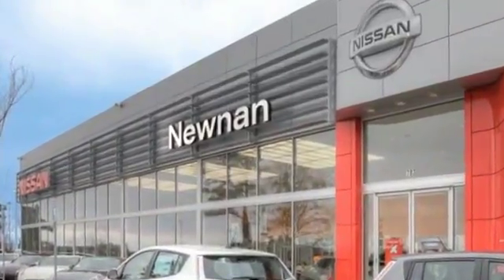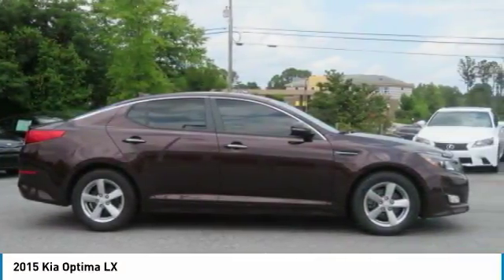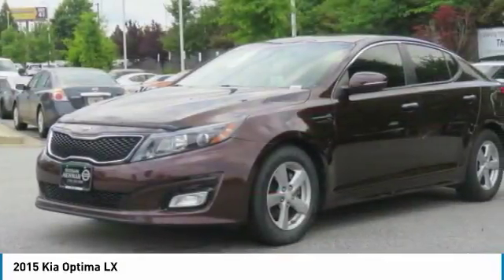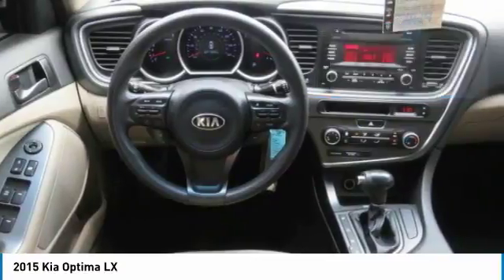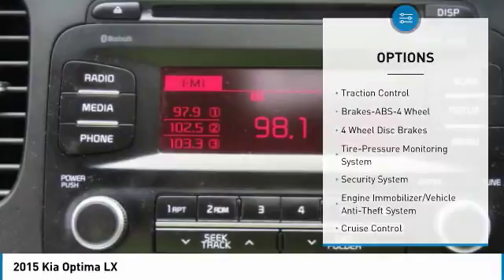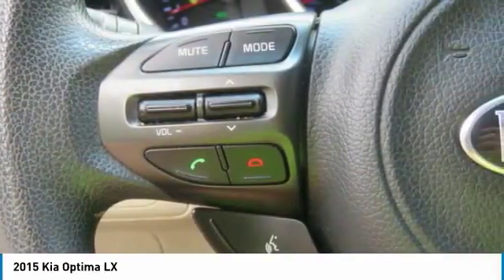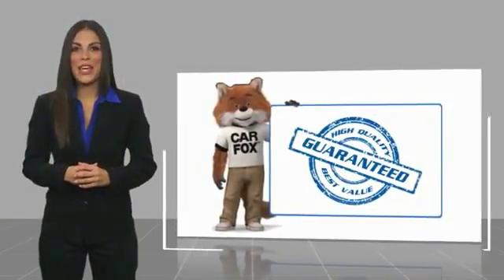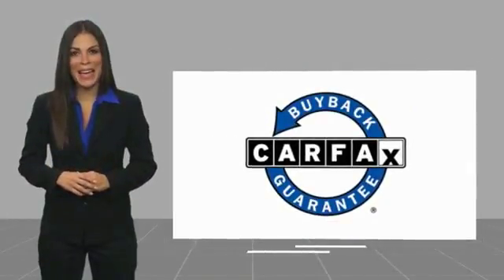2015 Kia Optima Newnan GA FG391659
Dark Cherry 2015 Kia Optima LX FWD 6-Speed Automatic with Sportmatic 2.4L I4 DGI DOHC beige Cloth.brbrRecent Arrival! 34/23 Highway/City MPGbrbrAwards:br * 2015 IIHS Top Safety Pick * 2015 KBB.com 10 Best UberX CandidatesbrCome see the difference in what driving a few extra minutes could mean to you at the all new Nissan of Newnan! With our brand new, state of the art showroom complete with Movie theatre, and Ipads in the service lounge to the best selection or new and preowned inventory to the friendly and low presure sales staff, Nissan of Newnan just became the IN place to buy your next car! today!brbrReviews:brbr * Lots of standard and optional features for the money; handsome cabin with easy-to-use controls and comfortable front seats; top crash scores; lengthy warranty. Source: Edmundsbr * With world-class engineering, outstanding performance and advanced safety systems, the 2015 Kia Optima gives you good reason to be passionate about driving a midsize sedan. It combines bold exterior styling, performance and a spacious, luxurious cabin. With the Optima, exhilaration is standard. The key to its exciting performance are the two available engines: the 2.4L Gasoline Direct Injection with an EPA rated 24 city/35 hwy mpg or the turbocharged 2.0L GDI I4 engine that delivers 274 horsepower and fuel efficiency of 22 city/34 hwy mpg. The Optima also has a standard 6-speed Sportmatic transmission for an engaging driving experience. The Optima Hybrid features a 2.4L Atkinson cycle 4-cyl. engine giving an amazing 35 city/40 hwy mpg. Spacious and comfortable seating can accommodate five adults and includes a driver's seat with power lumbar and available leather seat trim. Rear seats have a 60/40 split-folding design for added versatility. Optima EX/EX Turbo and SX Premium Packages include front and rear heated seats and heated front seatbacks for cold-weather comfort. The Optima is designed to make every drive a pleasure. The available Premium Touring Package includes features like the innovative UVO infotainment system which lets you use your compatible cell phone to make hands-free calls, receive and respond to text messages, listen to streaming audio, enjoy your personal music, and play your favorite song, artist or genre of music all by giving a single voice command, premium Infinity sound system for exceptional audio entertainment, and a panoramic sunroof. The available Technology Package includes a voice command navigation system, giving you access to detailed highway conditions from SiriusXM Traffic. Source: The Manufacturer Summary